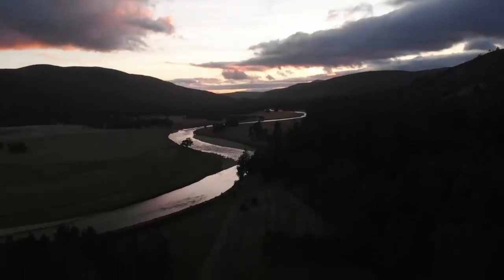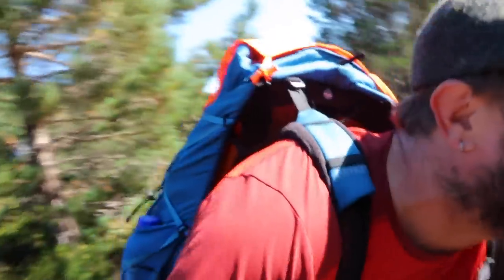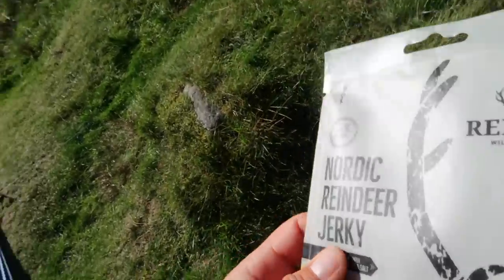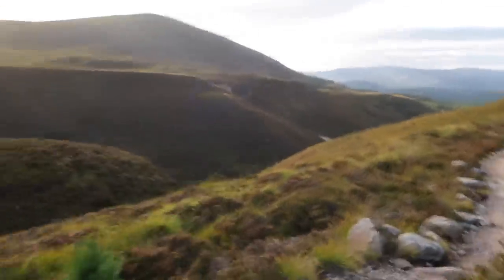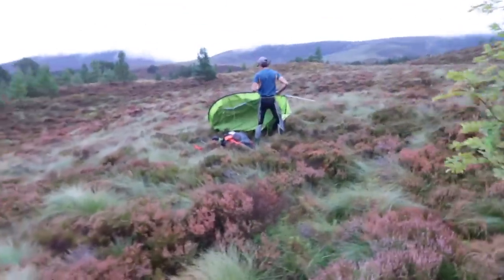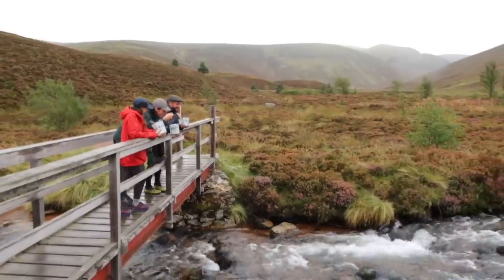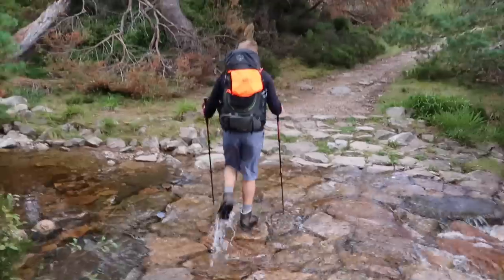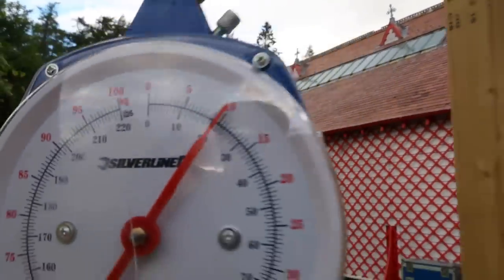Hiking and Wild Camping in the Highlands of Scotland | The Fjallraven Classic UK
I was kindly sent on the first ever Fjallraven classic in the UK by my good friends at Nordic Outdoors. The event was flawless and everyone volunteering did a great job in supplying us with food, water and treats at the checkpoints along the way. The party at the end was a night I'll remember for a long time and I'll definitely be back next year for more of the same. Check out Nordic Outdoors below for a Haze discount and check out Becky and Jake for more outdoorsy content.